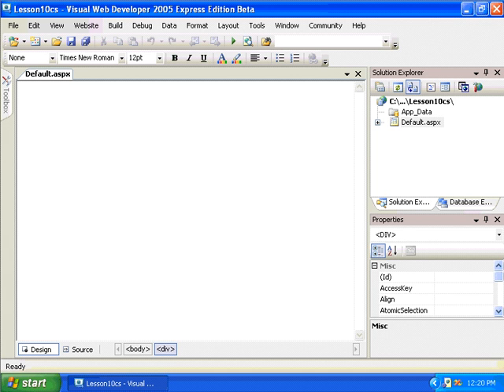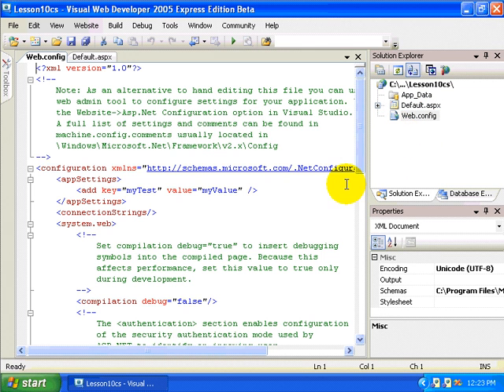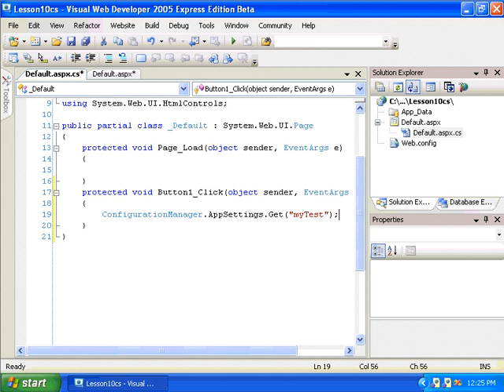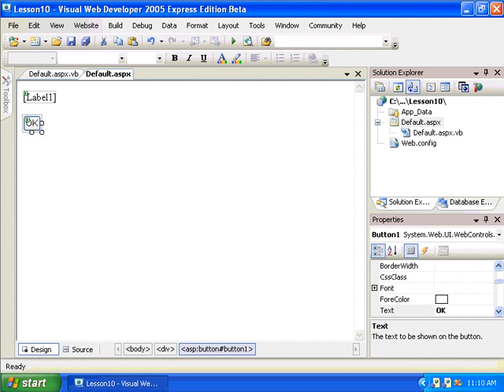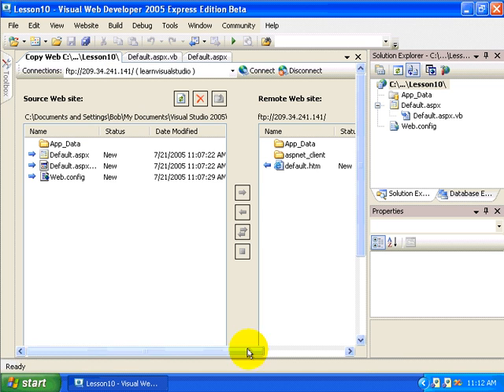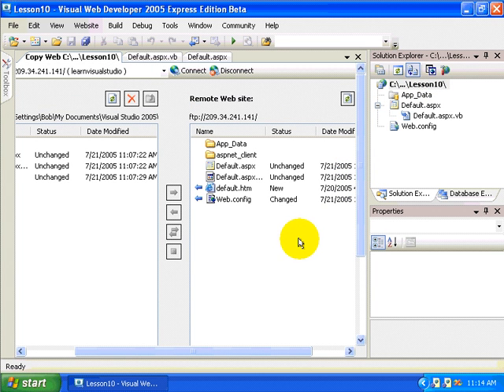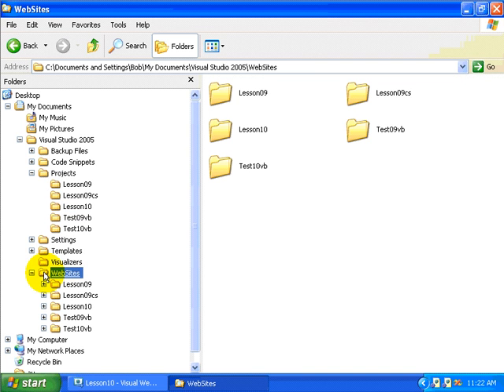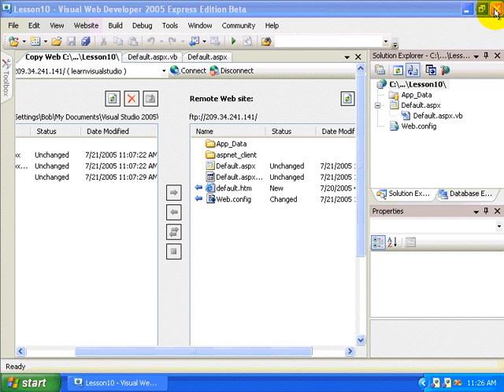Configuring Building and Deploying your Web Application 10